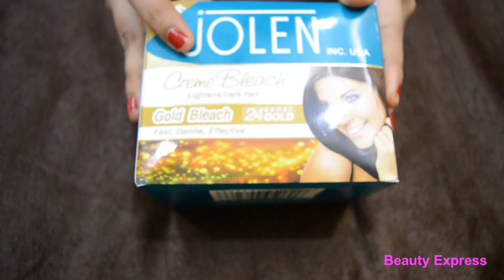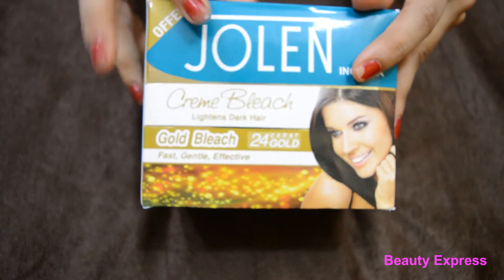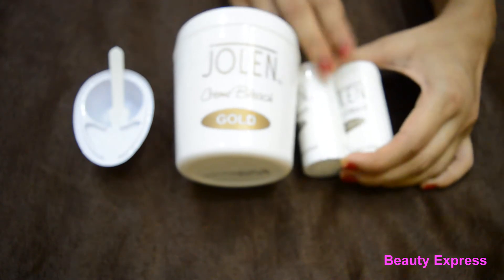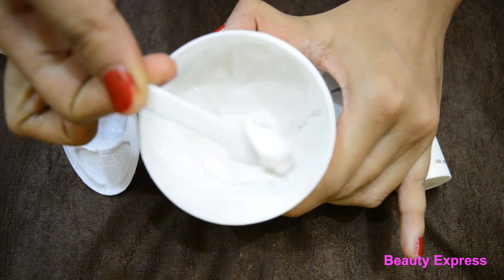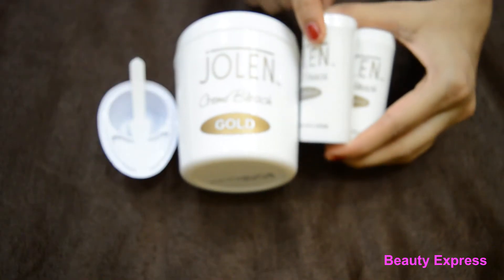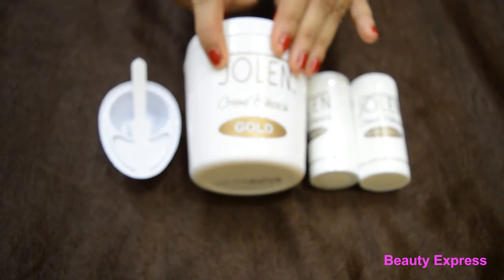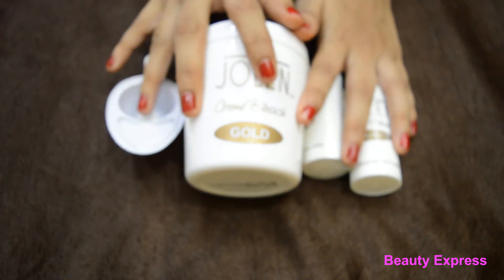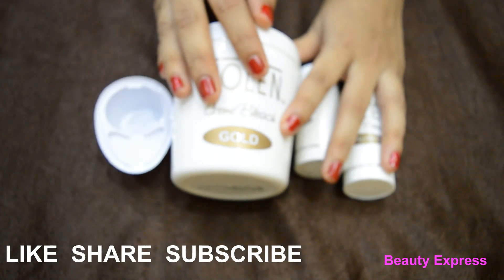Jolen Gold Bleach Review | Beauty Express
Hello Friends :)

I am back with a review on Jolen Gold Creme Bleach